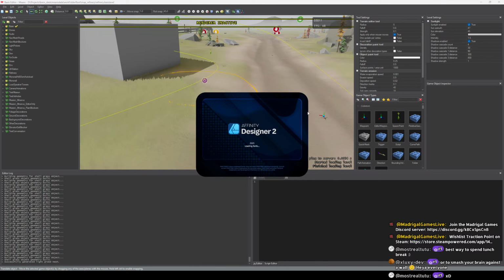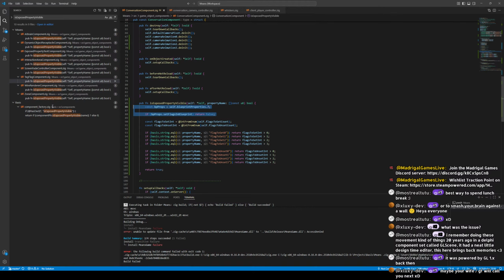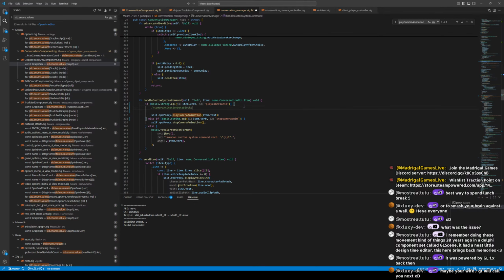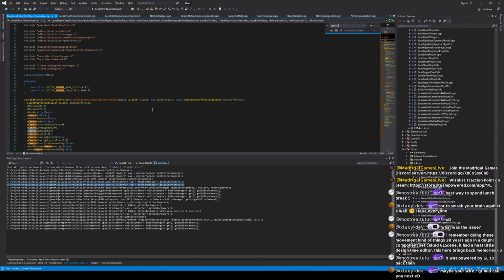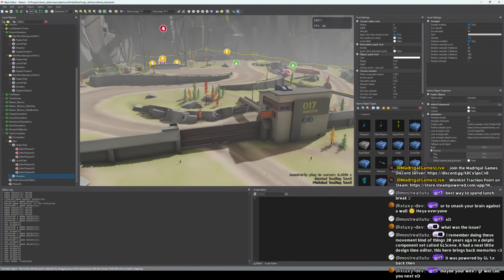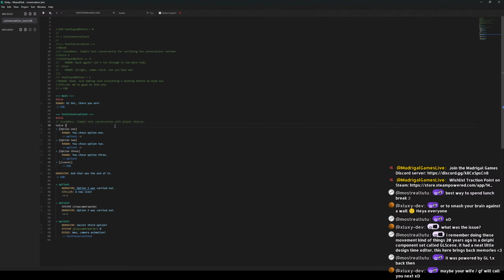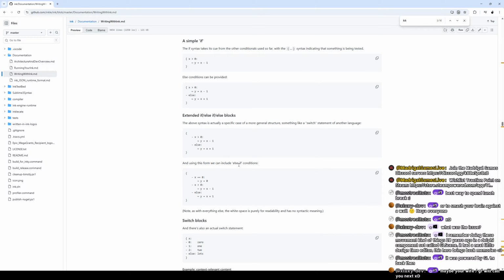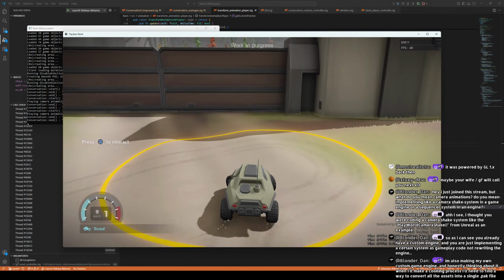Camera animations⚡C++/C#/Zig Gamedev Live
Solo indie developer making Traction Point, a vehicle exploration puzzle game using a self-made engine and tools.